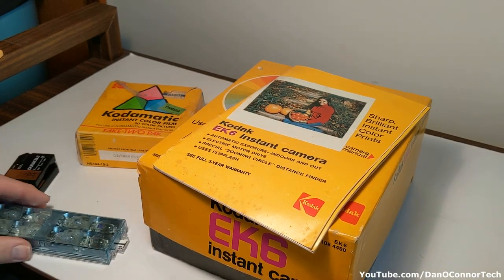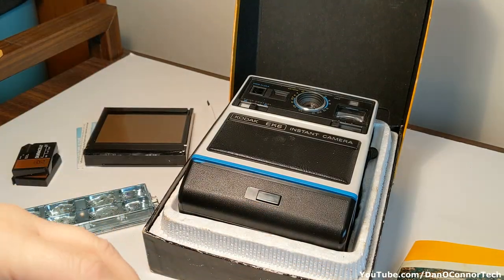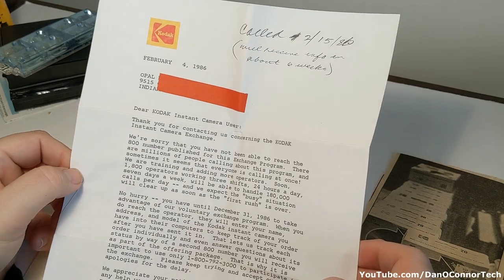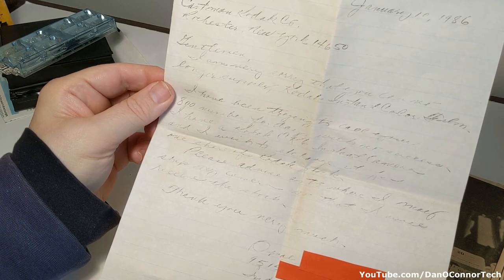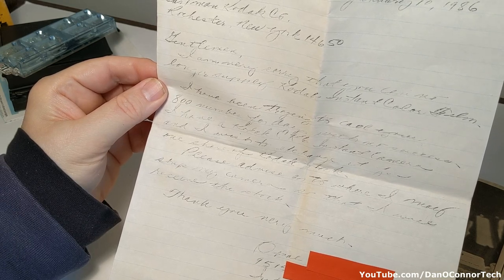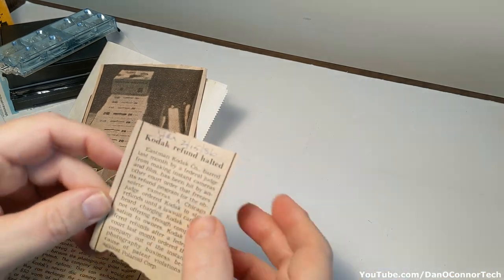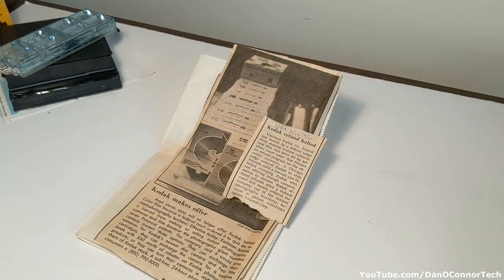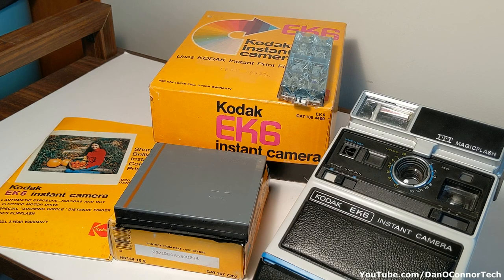Opal and her Kodak EK6 Instant Film Camera from the 1970's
Kodak copied Polaroid's instant film cameras in the 1970's until Polaroid won a lawsuit forcing Kodak to stop selling their instant film cameras and film. I got a box of Kodak EK6 items that had been owned by "Opal" that included her correspondence with Kodak about her EK6 and potential refund Kodak was forced to offer. I do manage to get a dark slide to eject before the camera seemed to totally fail, but no film exposure.

00:00 Unboxing
01:35 Owner's Manual
04:50 Examine Camera
05:54 Lawsuit Paperwork
10:34 Battery Insertion
11:53 Film Cartridge Insertion
12:15 Dark Slide Trial
12:53 Film Pack Trial (Fail)
13:45 Camera misbehaves even more
14:41 Conclusion